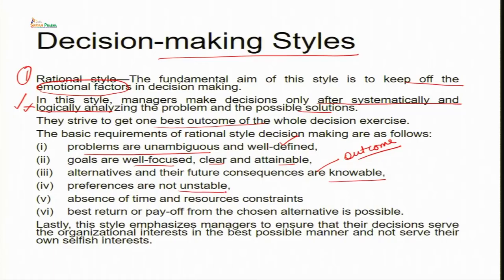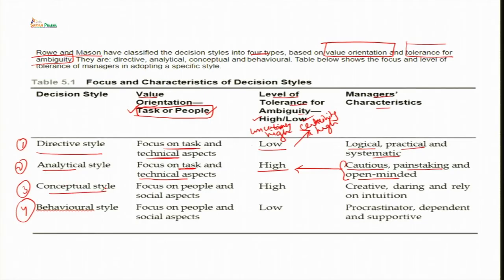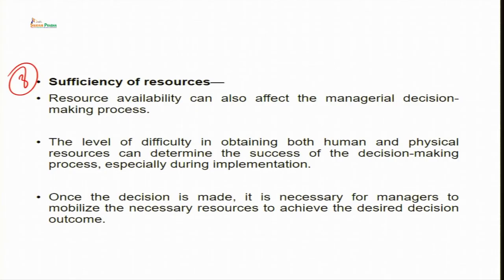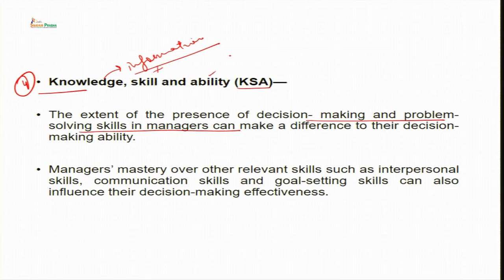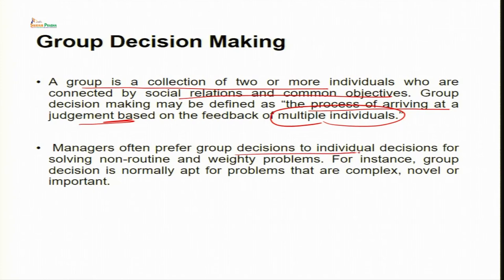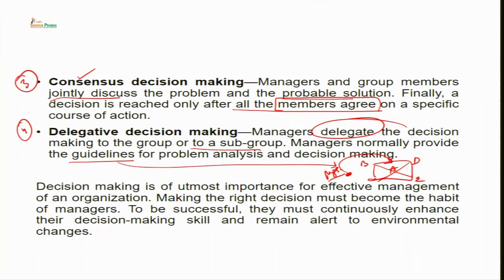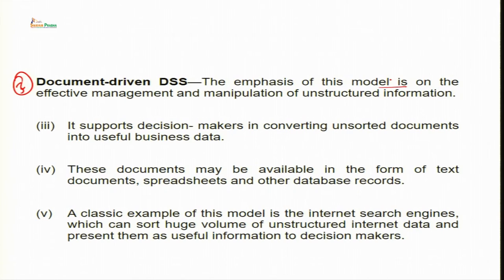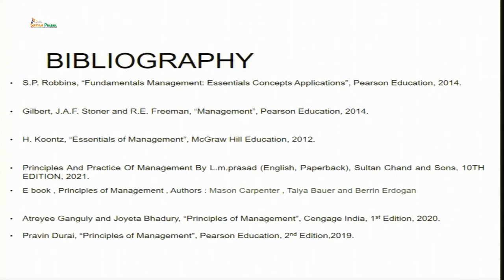Decision making styles